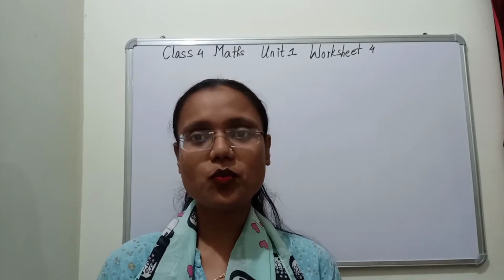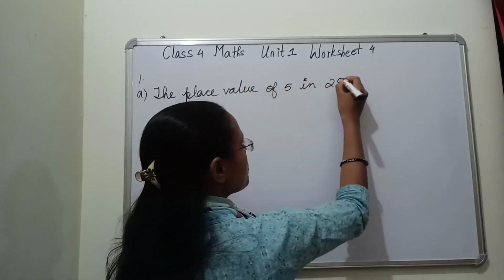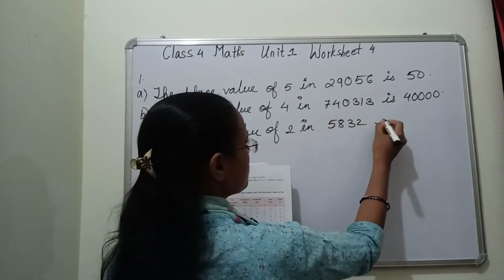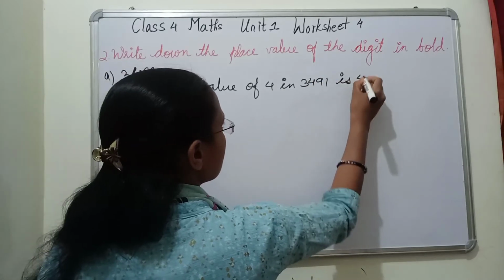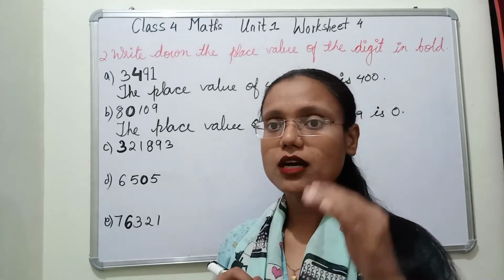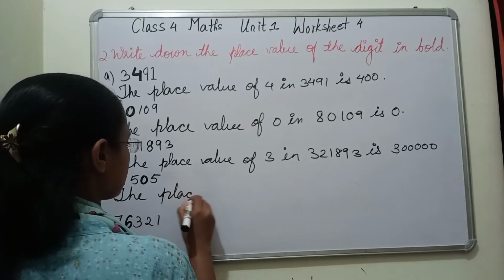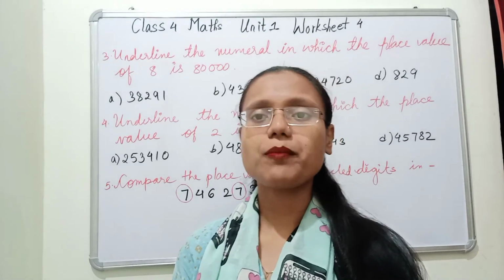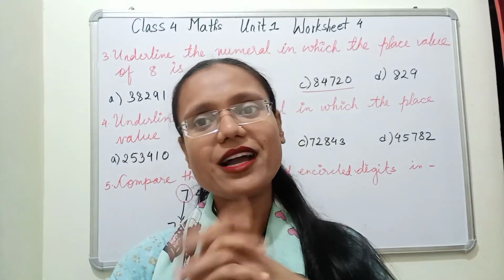DAV CLASS 4 MATHS UNIT 1 WORKSHEET 4